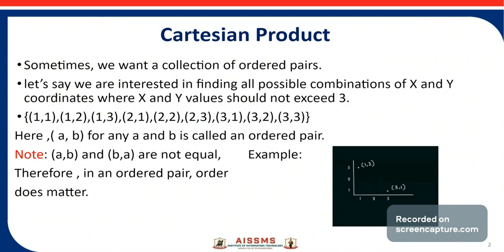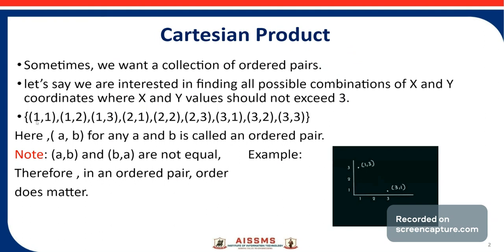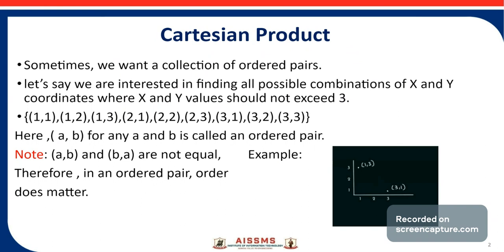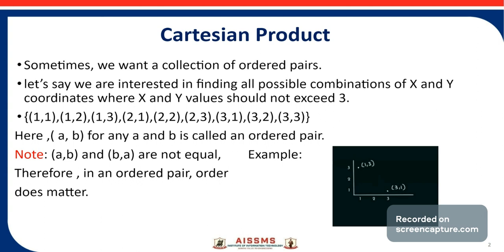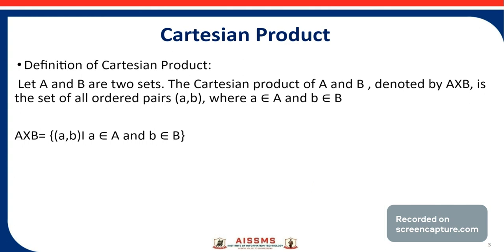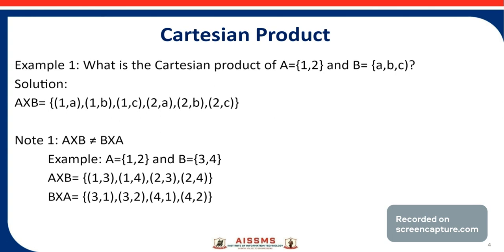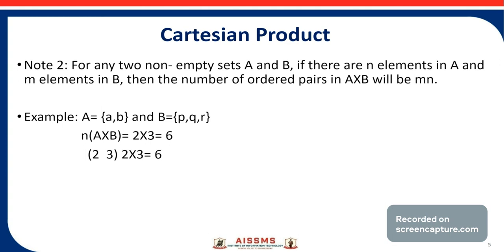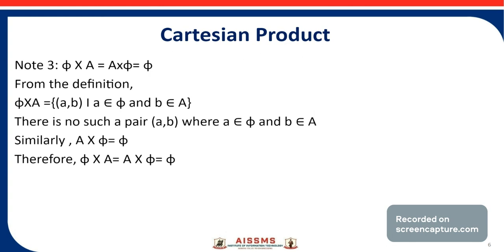Cartesian Product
Video by: Ms. Divyarani P. Babar
Subject: Discrete Mathematics
Description: Cartesian Product